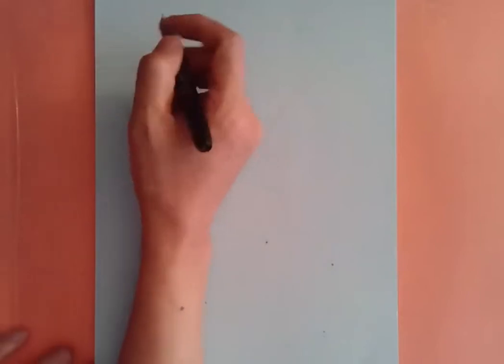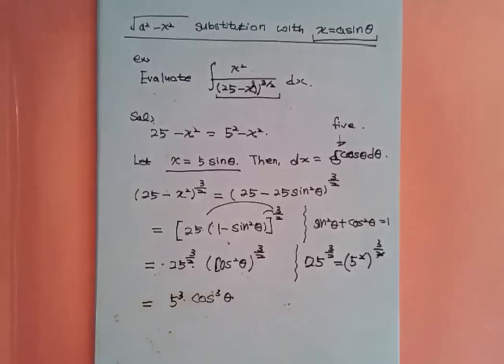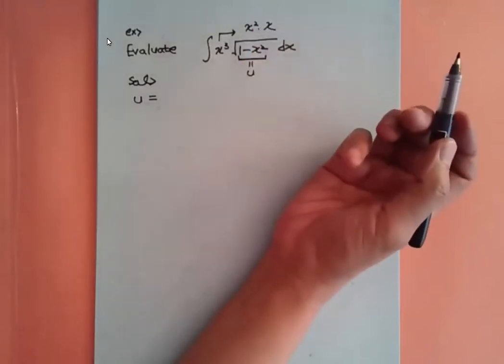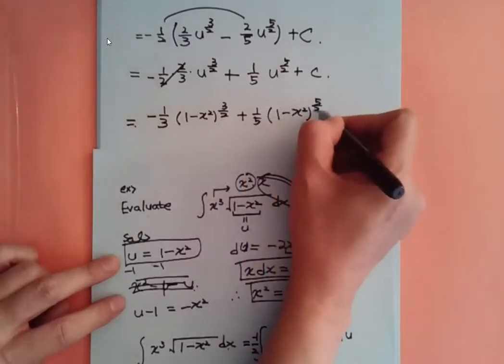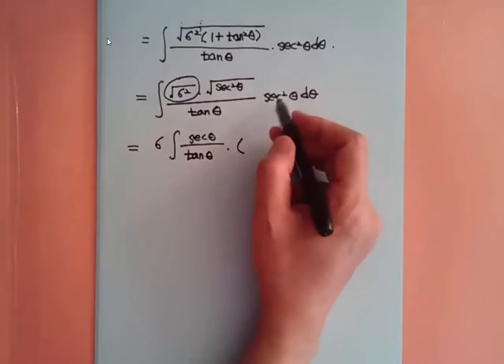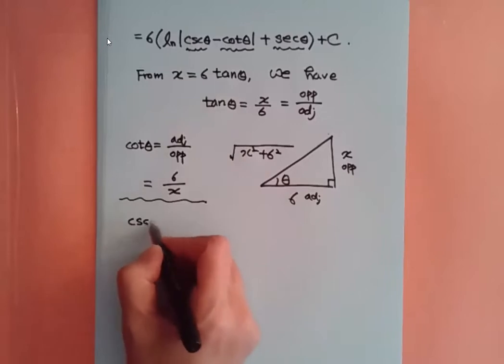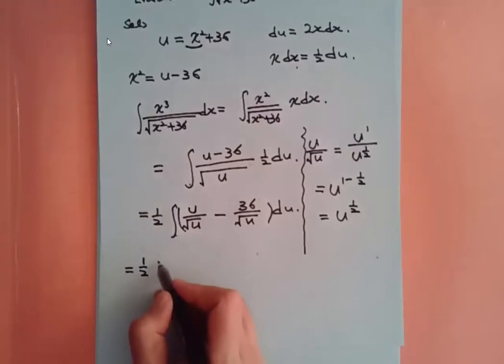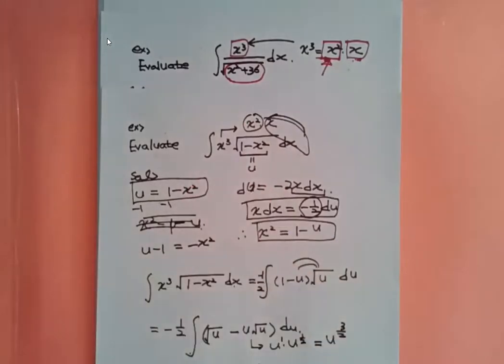Cal II, Jan 27, 2022,7 2 Trigonometric Integrals upto p8